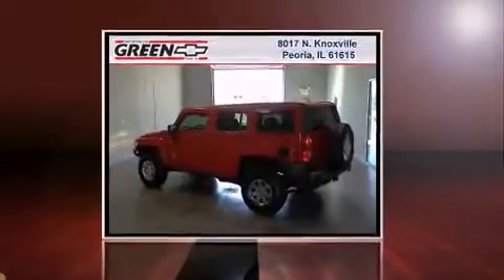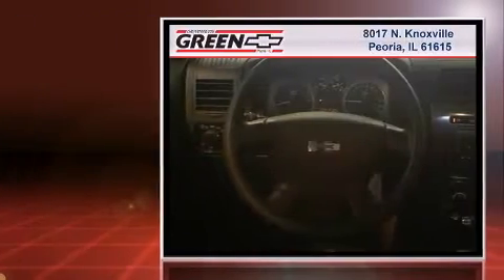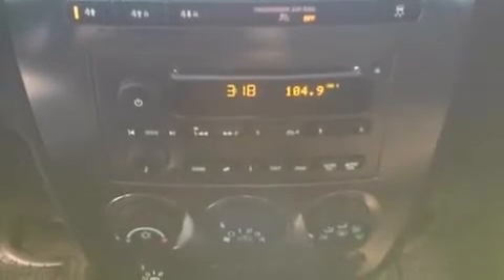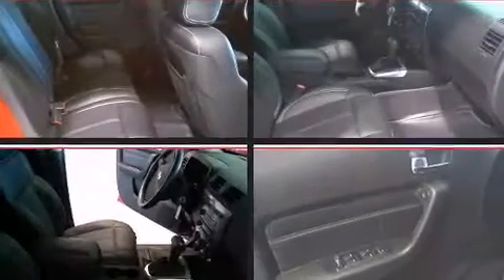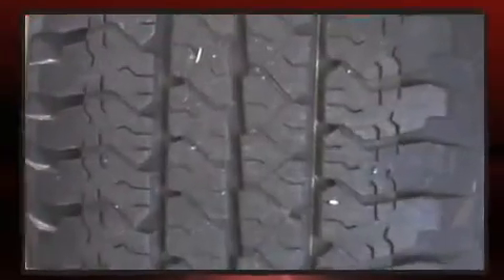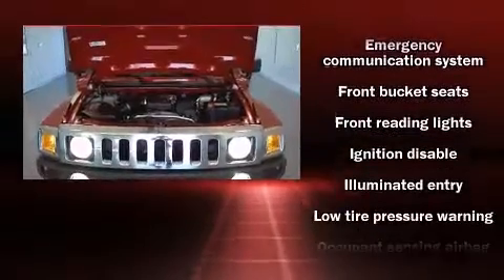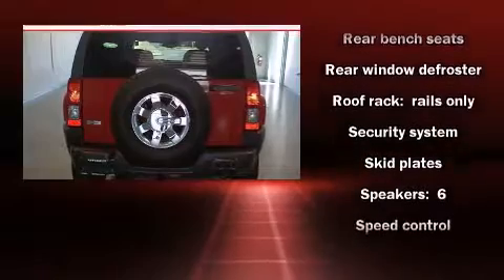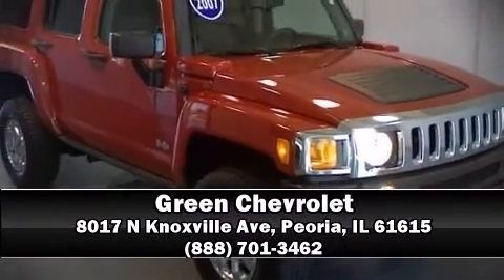2007 HUMMER H3 SUV 4WD 4dr SUV in Peoria, IL 61615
Green Chevrolet
8017 N Knoxville Ave

Here's a great deal on a 2007 HUMMER H3 SUV. With fewer than 45,000 miles on the odometer, this 4 door sport utility vehicle prioritizes comfort, safety and convenience. It features four-wheel drive capabilities, a durable automatic transmission, and a refined 5 cylinder engine. A wealth of standard features means that you no longer have to sacrifice. Such as remote keyless entry, a tachometer, an automatic dimming rear-view mirror, front bucket seats, fully automatic headlights, skid plates, rear wipers, and more. Everything is where it ought to be, from the dashboard controls to the door locks and window controls. Safety equipment has been integrated throughout, including: dual front impact airbags, traction control, ignition disabling, onStar, and 4 wheel disc brakes with ABS. Various mechanical systems are monitored by electronic stability control, keeping you on your intended path. We pride ourselves on providing excellent customer service. Stop by our dealership or give us a call for more information.